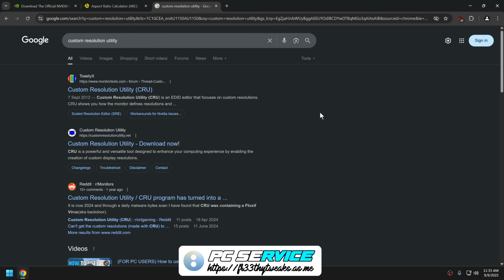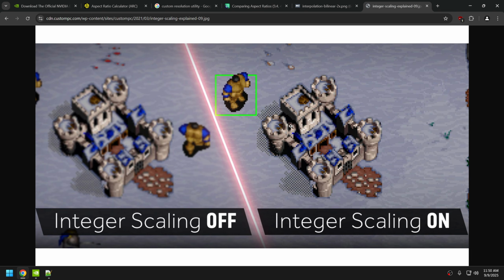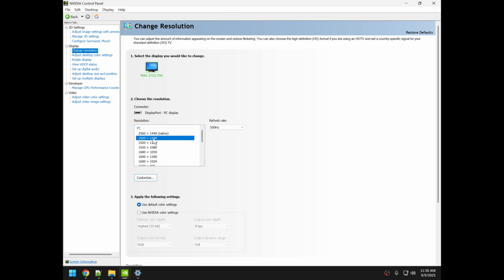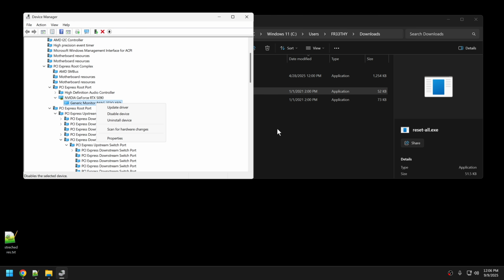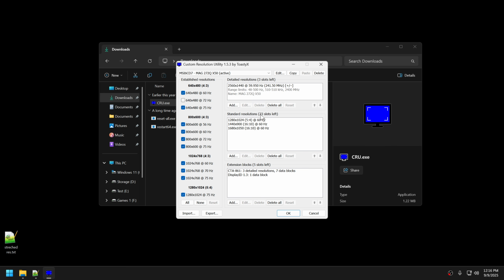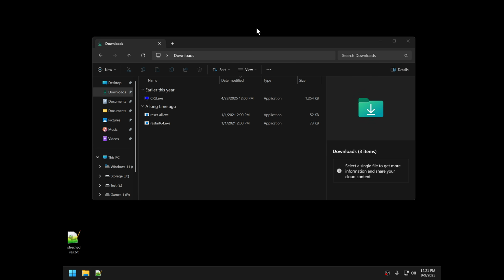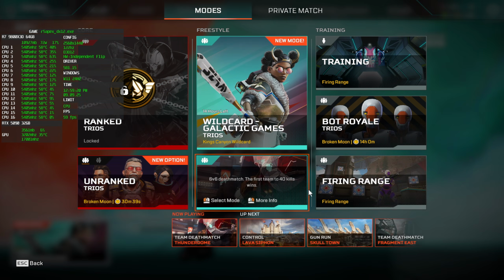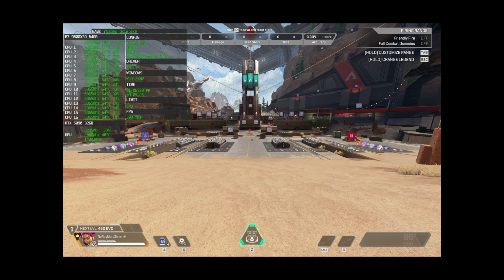Custom Resolutions: GPU/Display Scaled, CRU, Stretched Res & Integer Scaling